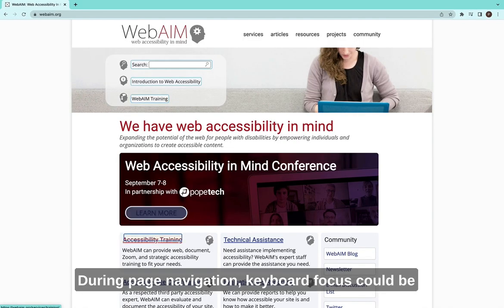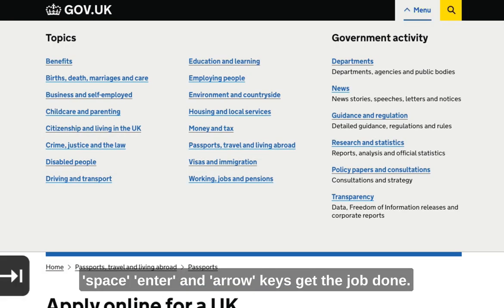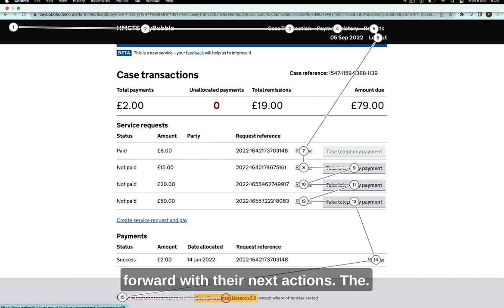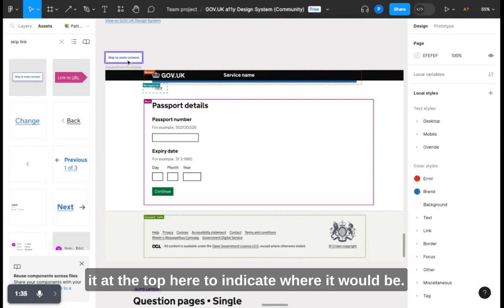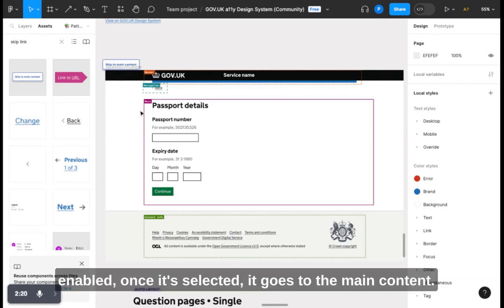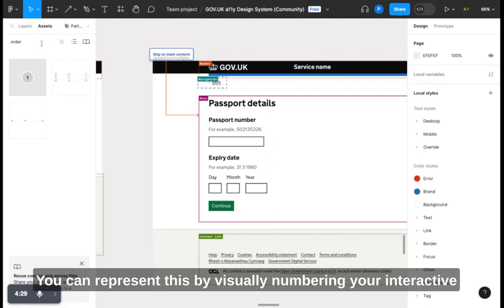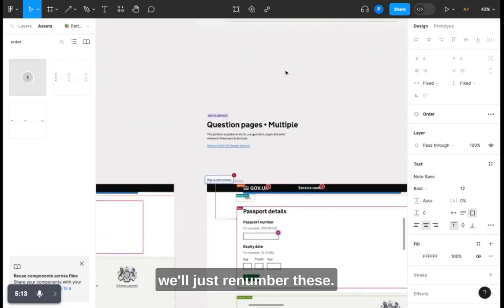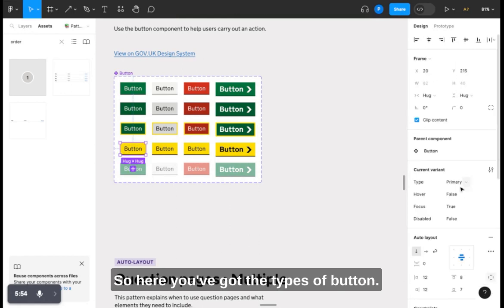Keyboard Focus and Skip to Main Content Navigation: Annotating for Accessibility